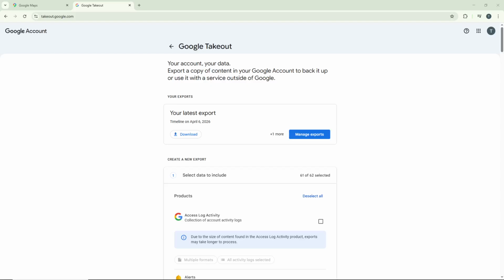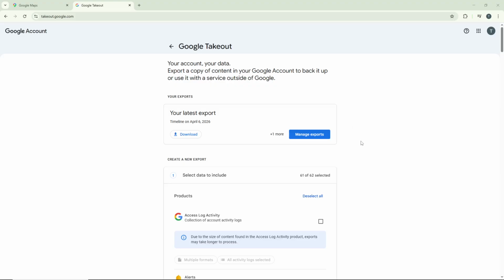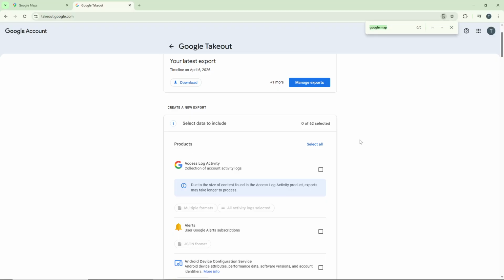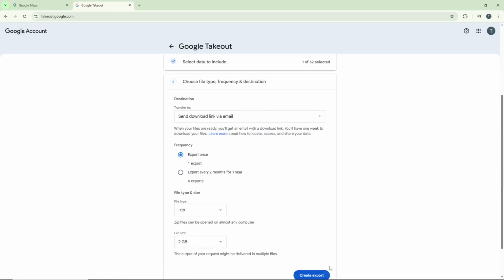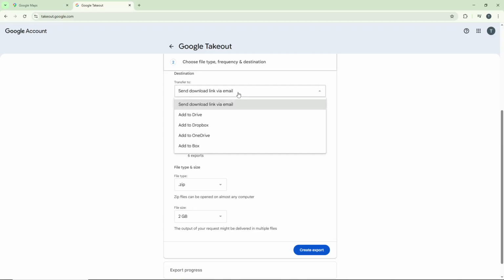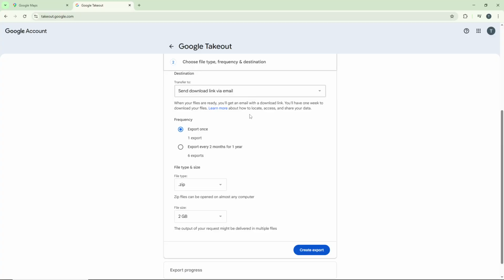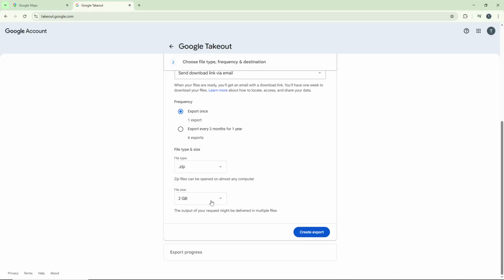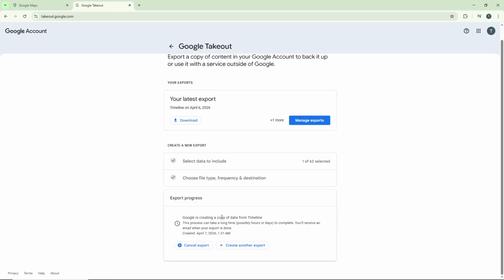How To Backup Your Timeline In Google Maps (Tutorial 2026)